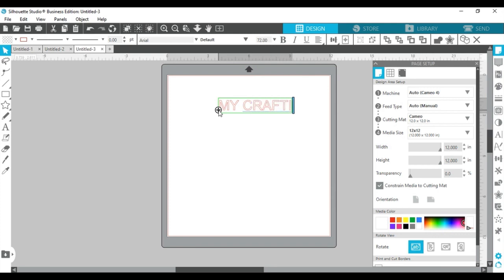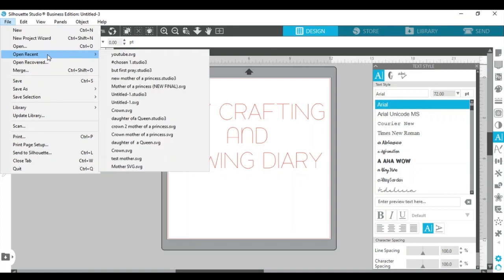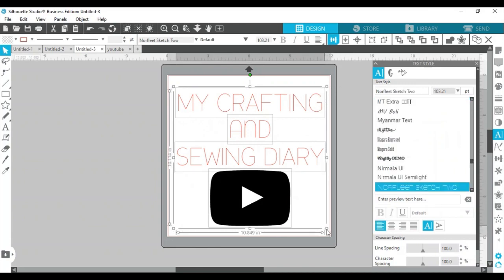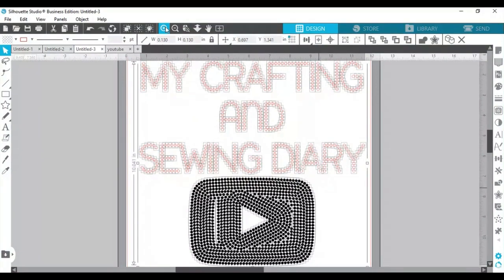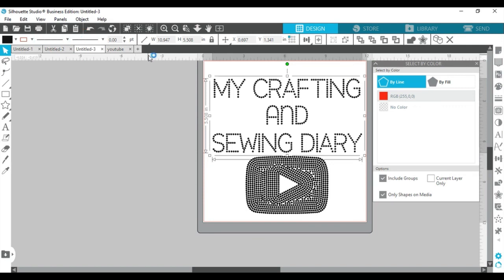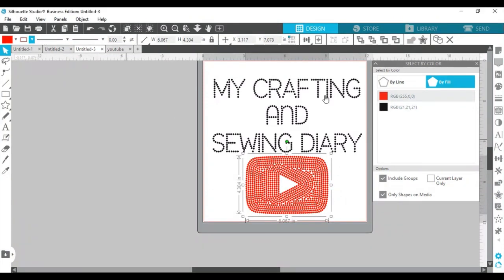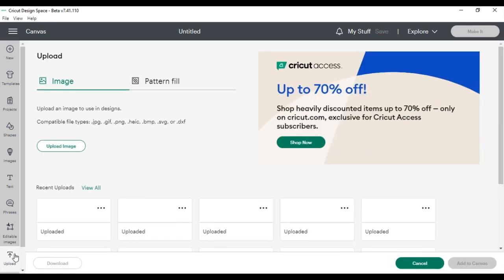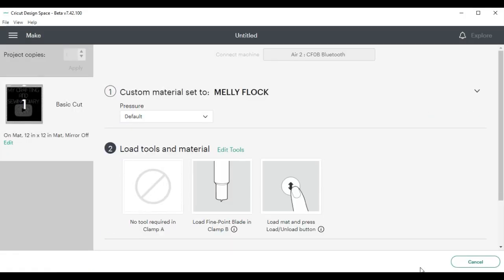How to use rhinestones to create a tshirt promoting your brand || how to make a rhinestone template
Hello guys
Today I will be showing you how you could make  a Rhinestone template in silhohette studio. The link to  the items I use is listed below.

Light Siam Rhinestones
AB Crystals Rhinestones

100% Polyester shirt (Make Brand) : Michaels

Vinyl Projects